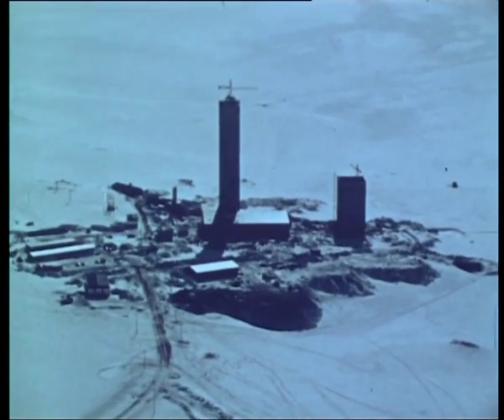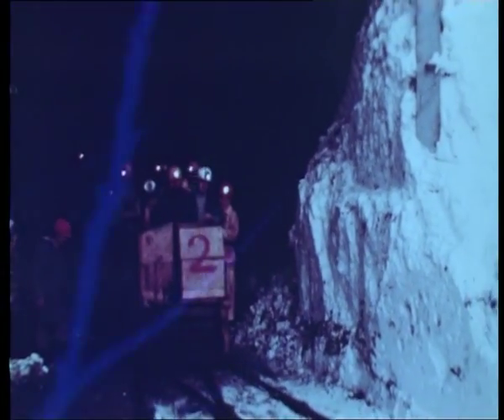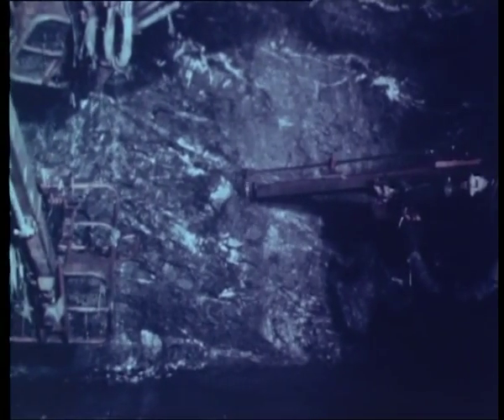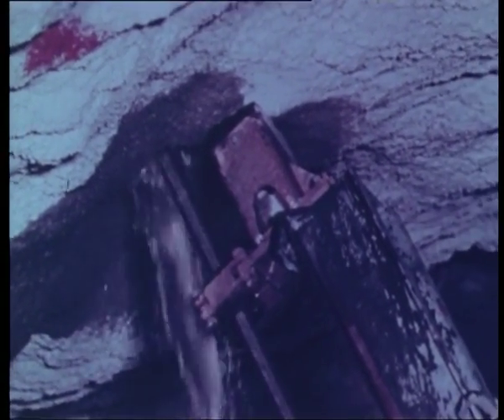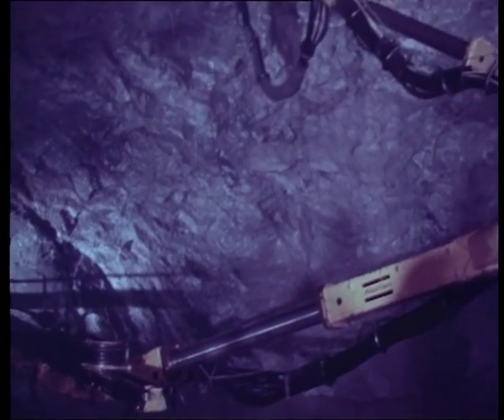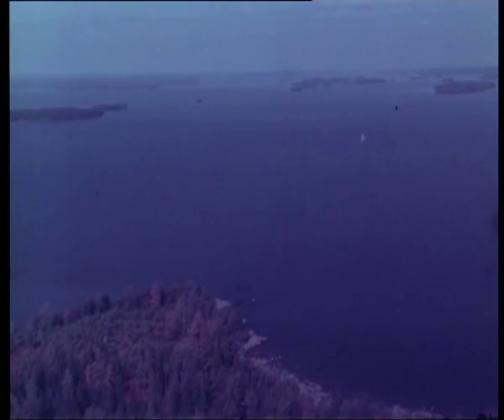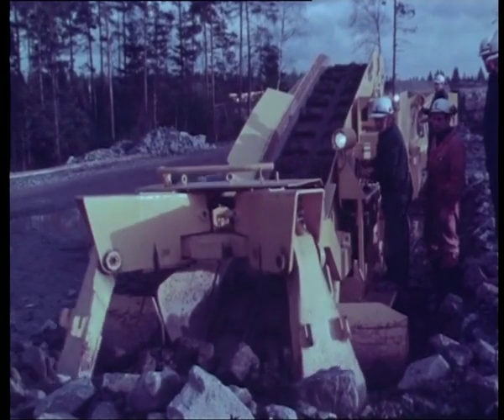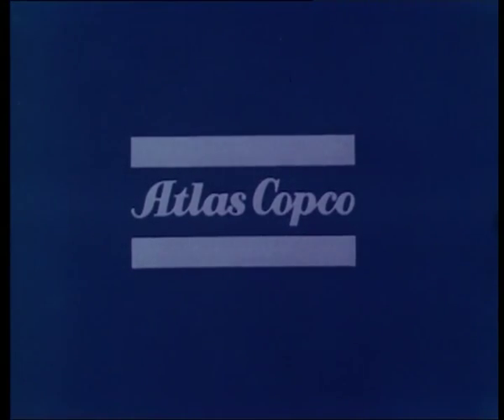Hydraulic Rock Drilling 1977 – Part 2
From our archives: Part 2 of 2. Part 2 includes several case studies were hydraulic rock drilling is in use, for example the Stekenjokk mine in Sweden, alpine tunnels in Switzerland, the Grimsel – Oberaar powerplant in Switzerland, and the Frejus tunnel between Italy and France.